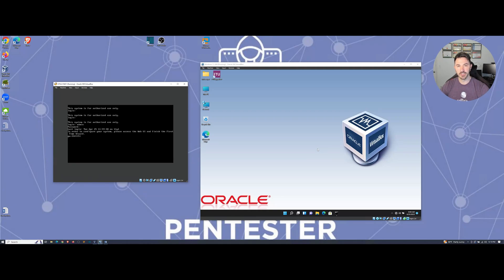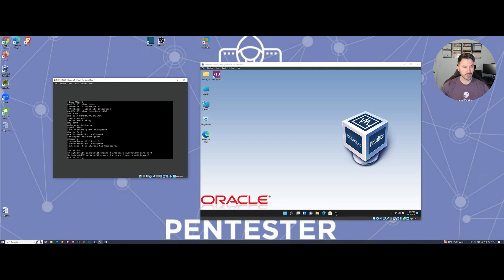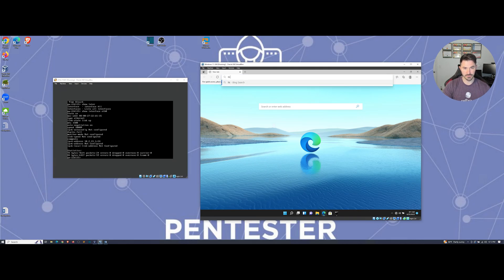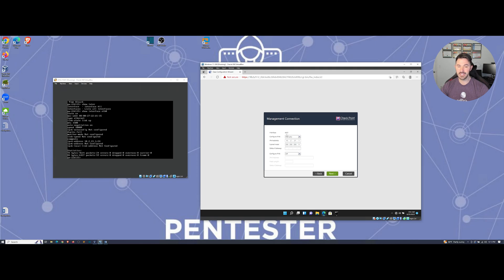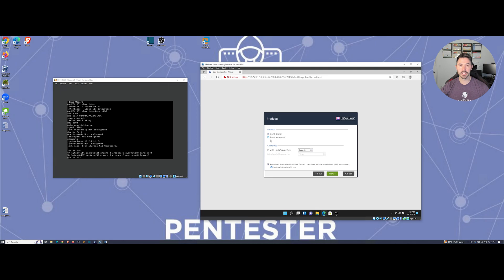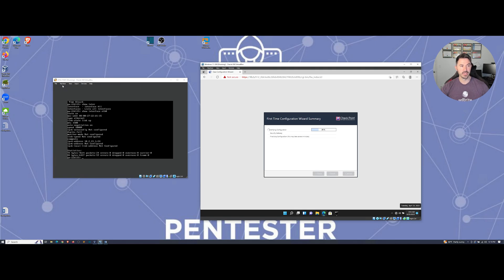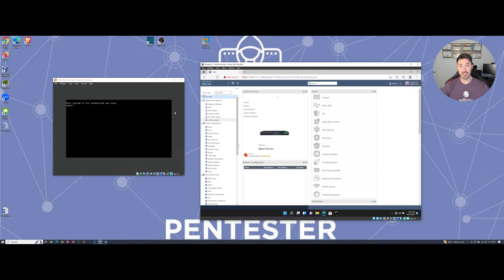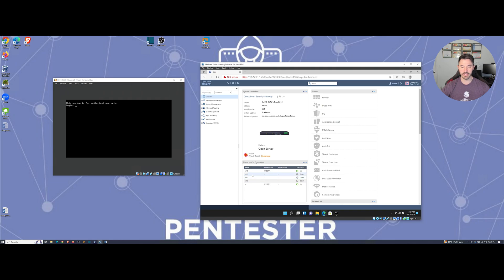How To Install CheckPoint Firewall R81 Security Gateway and Configuration (Video 4) - 2023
How To Install CheckPoint Firewall R81 Security Gateway and Configuration (Video 4)

1. RTFM: Red Team Field Manual v2
2. Blue Team Field Manual (BTFM)
3. PTFM: Purple Team Field Manual
4. LFM: Linux Field Manual
5. Operator Handbook: Red Team + OSINT + Blue Team Reference
6. Linux Basics for Hackers
7. Advanced Security Testing with Kali Linux
8. Blue Team Handbook: SOC, SIEM, and Threat Hunting (V1.02): A Condensed Guide for the Security Operations Team and Threat Hunter
9. Blue Team Handbook: Incident Response Edition: A condensed field guide for the Cyber Security Incident Responder

1. ALFA AWUS036ACH
2. ALFA Network AWUS036ACS Wide-Coverage Dual-Band AC600 USB Wireless Wi-Fi Adapter
3. Panda Wireless PAU06 300Mbps Wireless N USB Adapter
4. Alfa AC1900 WiFi Adapter - 1900 Mbps 802.11ac Long-Range Dual Band USB 3.0 Wi-Fi Network Adapter
5. Tp-Link TL-WN722N IEEE 802.11n USB - Wi-Fi Adapter

The Gear I use for recording, links are below:

1. My Lumix G7 Camera
2. My Camera Tripod
3. Blue Yeti Microphone
4. Cam Link 4K Capture Card
5. Rode Camera Microphone
6. Lighting setup
7. Stand-Up Desk
8. Logitech Brio 4K Webcam
9. VIVO 32-inch Desk Converter, Height Adjustable Riser, Sit to Stand Dual Monitor and Laptop Workstation with Wide Keyboard Tray, Black, DESK-V000K, 32
10. Dell U3419w Ultrasharp 34-Inch WQHD (3440x1440) Curved IPS USB-C Monitor, Black
11. Dell P2419H 24 Inch LED-Backlit, Anti-Glare, 3H Hard Coating IPS Monitor - (8 ms Response, FHD 1920 x 1080 at 60Hz, 1000:1 Contrast, with ComfortView DisplayPort, VGA, HDMI and USB), Black
12: Elgato Stream Deck MK.2 – Studio Controller, 15 macro keys, trigger actions in apps and software like OBS, Twitch, ​YouTube and more, works with Mac and PC

Networking Gear for Home Office:

1. My Dream Machine Firewall
2. Ubiquiti UniFi 6 Lite Access Point
3. My Synology 5-bay DiskStation DS1522+
4. ARRIS SURFboard SB8200 DOCSIS 3.1 Cable Modem
5. Dell XPS 15 9510 Laptop
6. Dell Docking Station
7. Synology 2 bay NAS DiskStation DS220+ (Diskless)
8. Seagate IronWolf 8TB NAS Internal Hard Drive HDD – 3.5 Inch SATA 6Gb/s 7200 RPM 256MB Cache for RAID Network Attached Storage – Frustration-Free Packaging (ST8000VNZ04/N004)